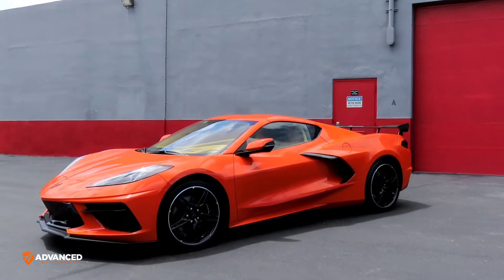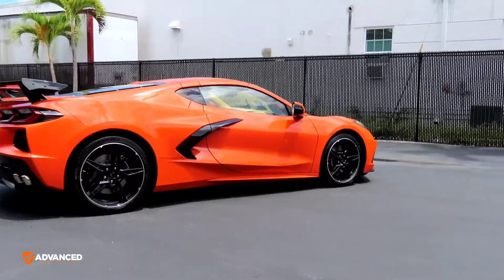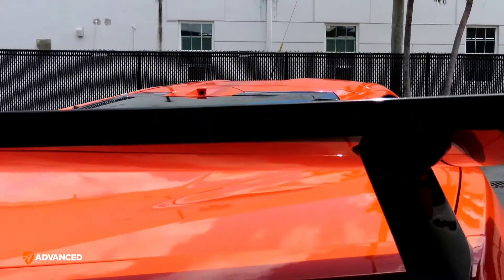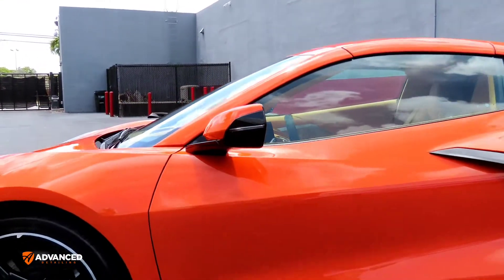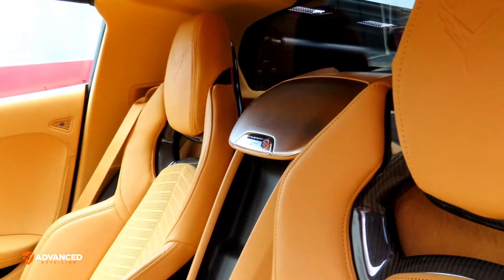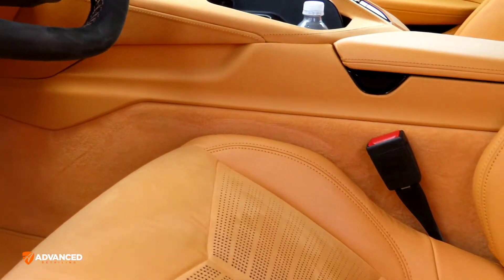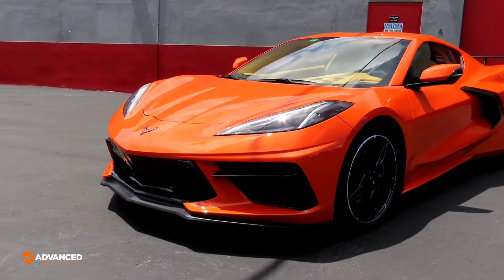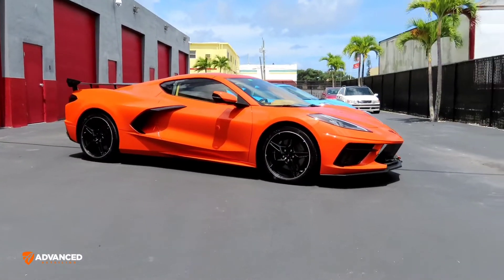2020 C8 Corvette Z51/ Xpel ppf / Ceramic coated